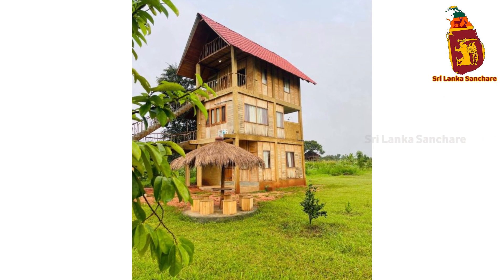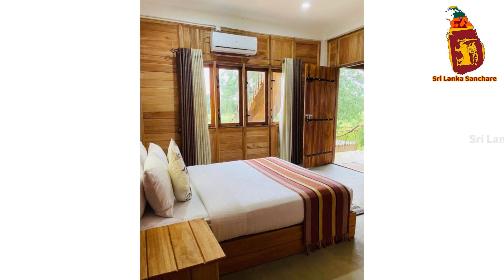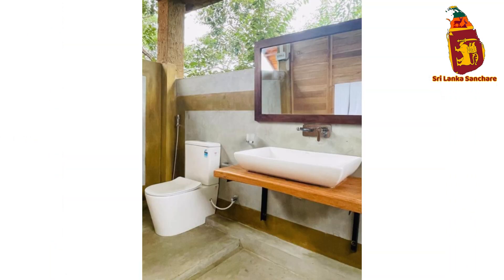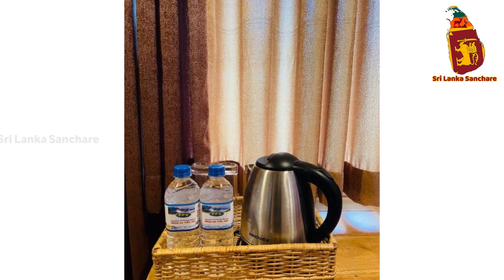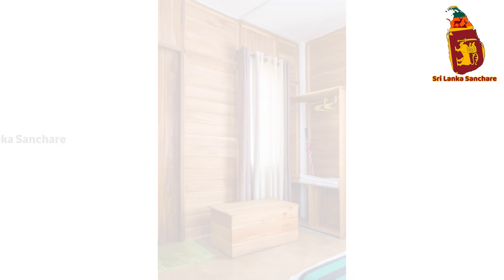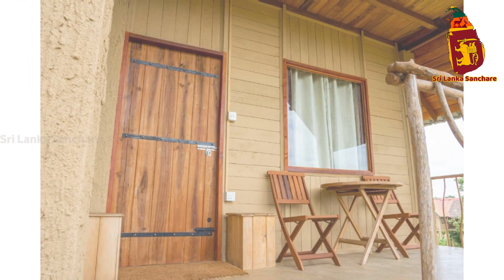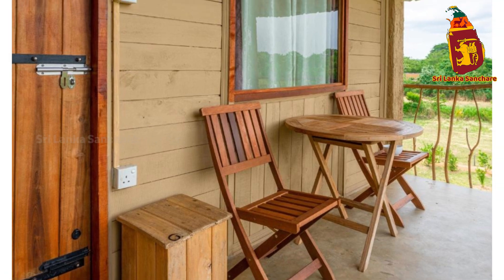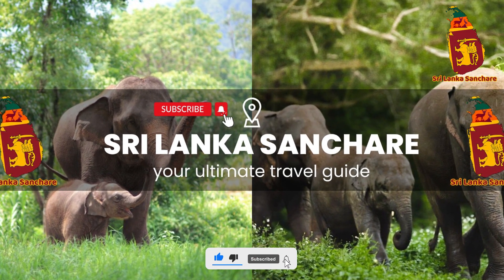Rock Shade Chalet- Sigiriya | Sri Lanka | Best Hotel | Beauty Hotel | Hotels | Budget Hotels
Video Created by Hasindu Thennakoon (Sri Lanka Sanchare YouTube channel owner)

✍️ About Sri Lanka Sanchare
I am T.M Hasindu Dimalka Thennakoon. The name of my YouTube channel is "Sri Lanka Sanchare". I am from the Ampara district in Sri Lanka. I am an Advanced Diploma Holder in Civil Engineering.

First, I want to tell my audience that as well as my profession, I love to travel all over Sri Lanka and would like to do good service for Sri Lanka to help people.

You can watch the following on my YouTube channel,

      ⭕️ Known and unknown stories of Sri Lanka
      ⭕️ Archaeological sites in Sri Lanka
      ⭕ Social & Religious Services in Sri Lanka
      ⭕ Vehicle Review in Sri Lanka
      ⭕️ Amazing tourist places in Sri Lanka
      ⭕️ Religious places in Sri Lanka
      ⭕️ Different cuisines of Sri Lanka
      ⭕️ Agriculture, Economy, and Politics of Sri Lanka
      ⭕️ Irrigation system of Sri Lanka
      ⭕️ Hotels of Sri Lanka
      ⭕️ Tourism industry in Sri Lanka

🔰Thank You! My Loving Audiences🔰